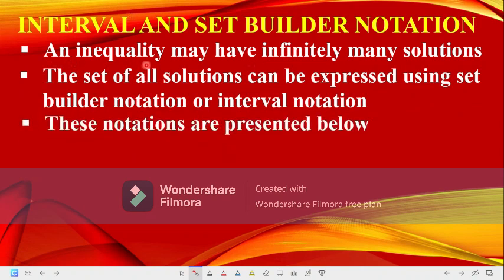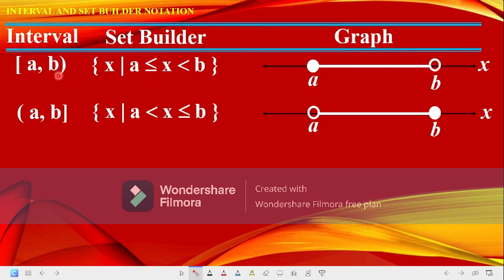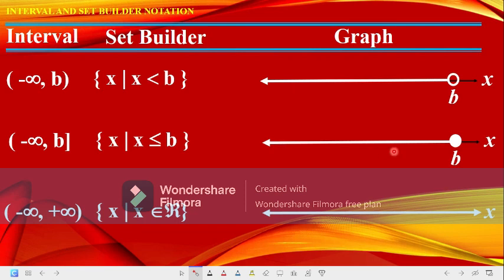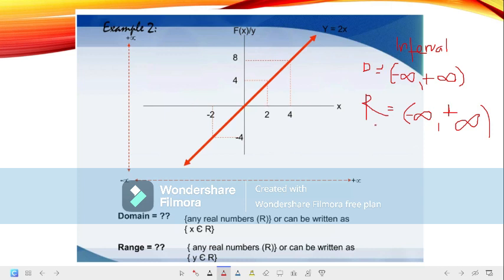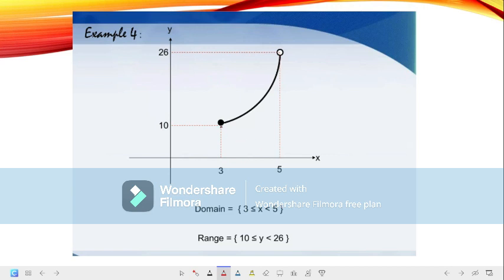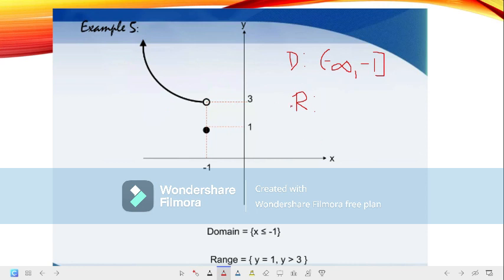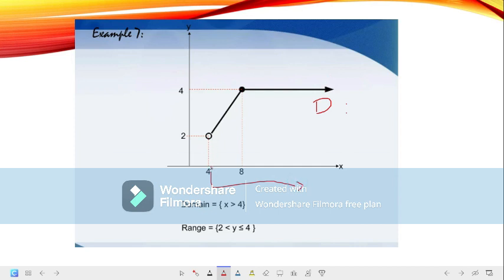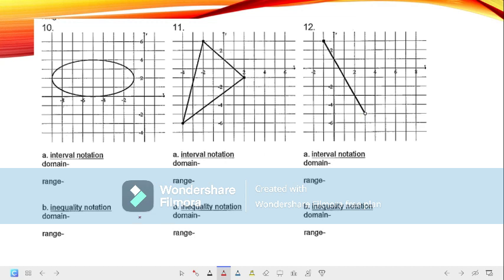Domain and Range using Interval and Set Builder Notation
For example, (8,12]. This interval notation denotes that this set includes all real numbers between 8 and 12 where 8 is excluded and 12 is included. The set-builder notation is a mathematical notation for describing a set by representing its elements or explaining the properties that its members must satisfy.